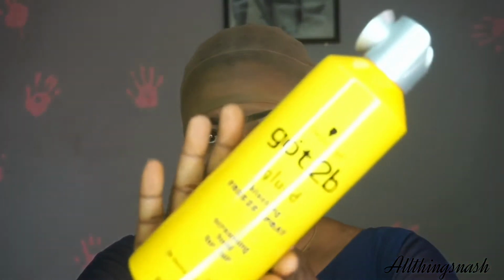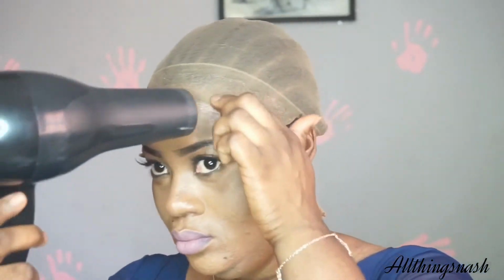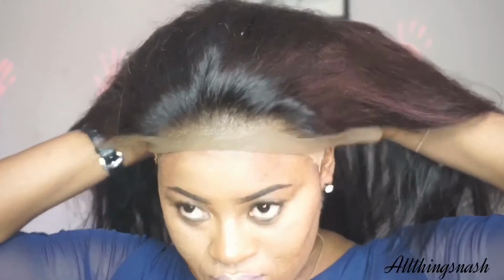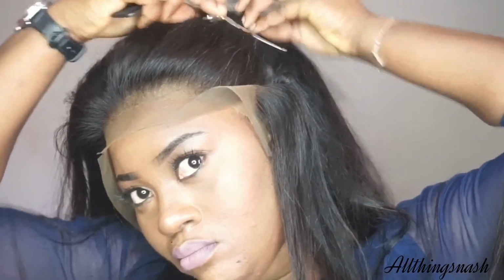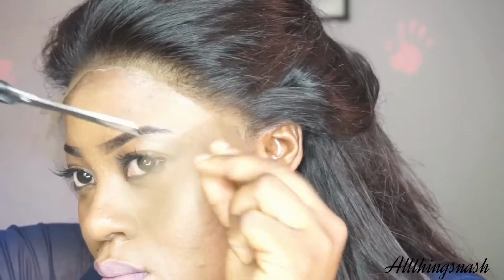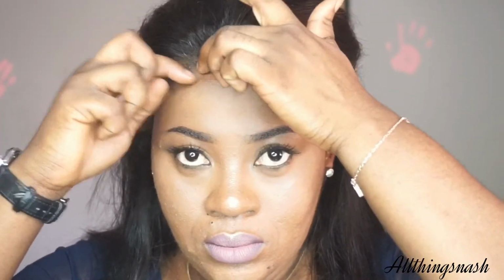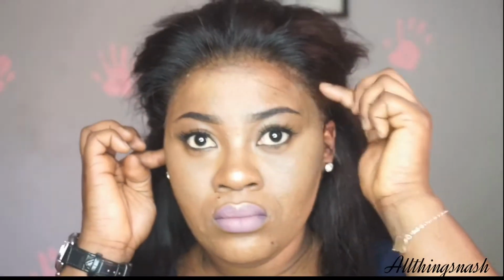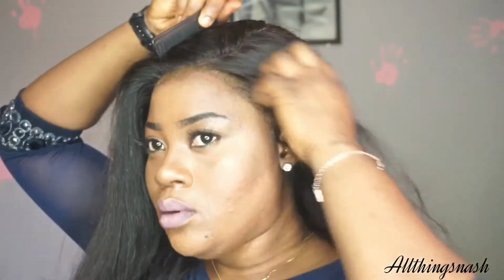VERY DETAILED SLAY|HOW TO SECURE YOUR FRONTAL + TRYING OUT THE STOCKING CAP METHOD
Very detailed video on how i secure my frontal units and also tried the stocking cap method..please dont forget to subscribe,like and comment and please share if you find my videos helpful